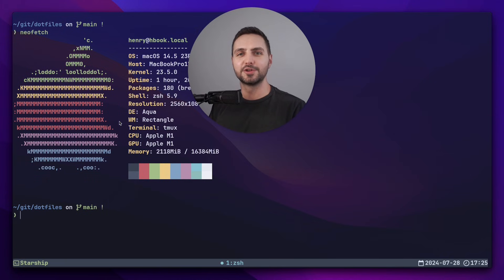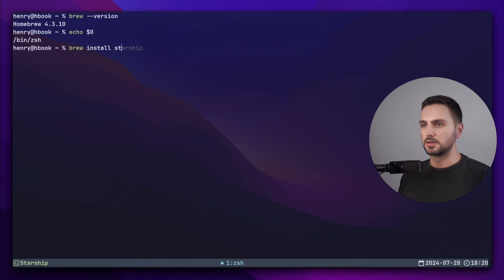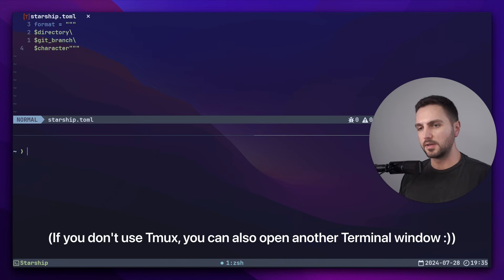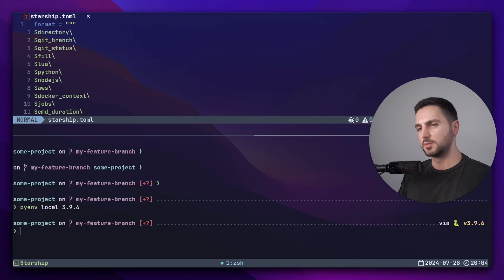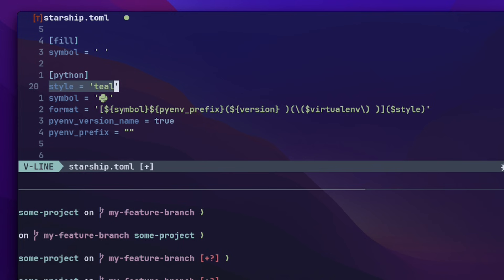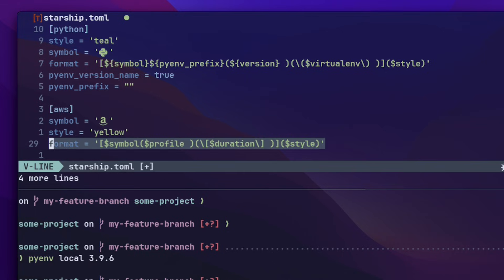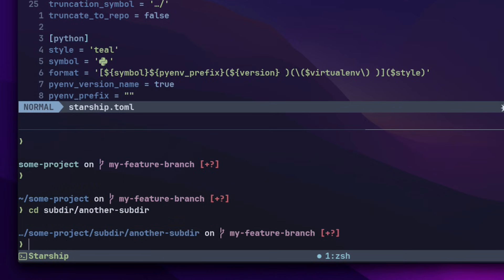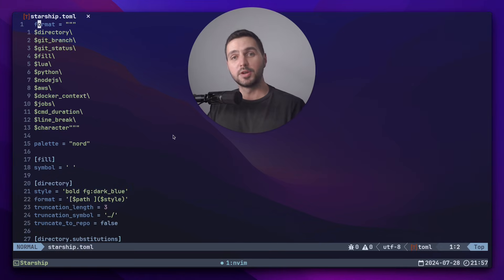Ultimate Starship Shell Prompt Setup From Scratch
In this video, we're diving deep into my Starship shell prompt config from scratch, as some of you requested. Learn how to transform your terminal with Starship and turn a basic prompt into a colorful, informative display. We'll explore the benefits of using Starship over other shell prompts like Oh My Zsh and guide you through creating a minimalist and efficient setup. Whether you're integrating Starship with a terminal emulator like iTerm2 or WezTerm, or incorporating it into your Neovim/Tmux setup, this video has everything you need. I hope you find it helpful!

⌛ Timestamps:
00:00 Why Starship?
01:10 Prerequisites
01:33 Starship Installation
02:26 Super Minimal Config Example
04:47 Customizing Starship Modules
11:12 Wrap Up